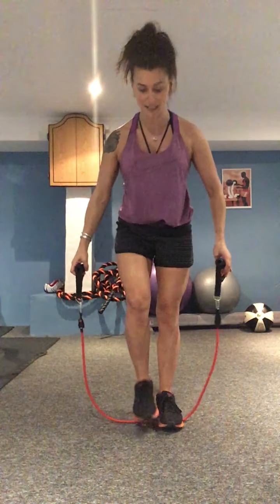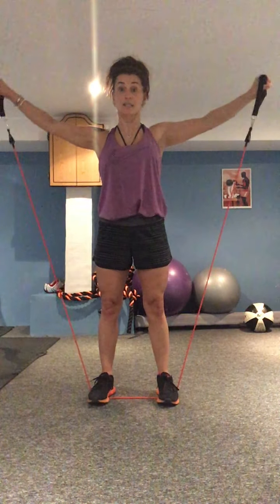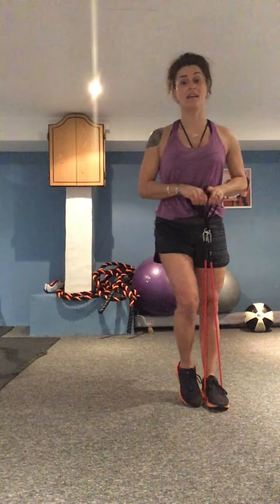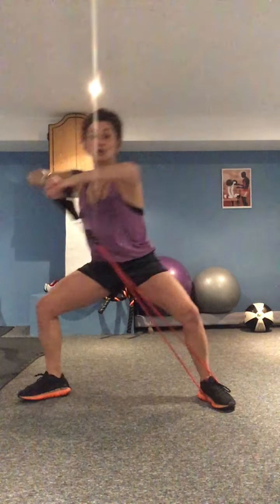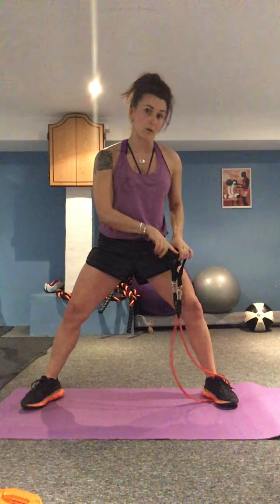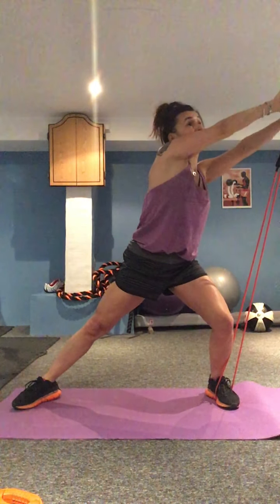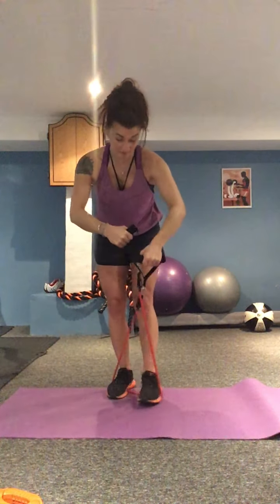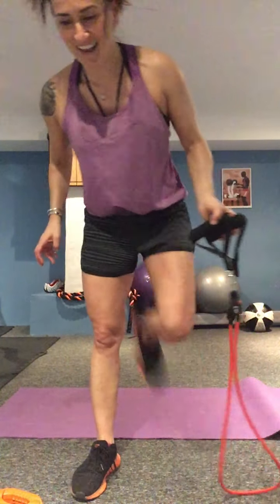Sabina Home Strength & Tone Workout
Tuesday workout number two!

Sabina is back following the response from her awesome Core & Glute workout last week to put us through a Strength & Tone session this evening.